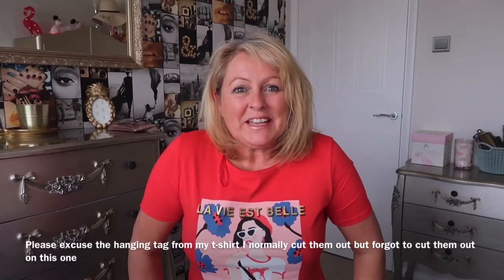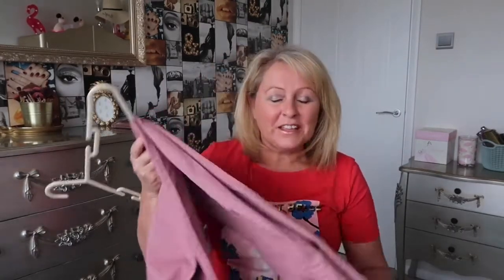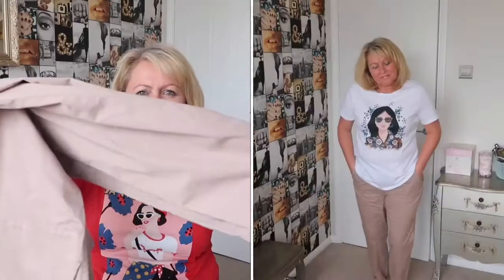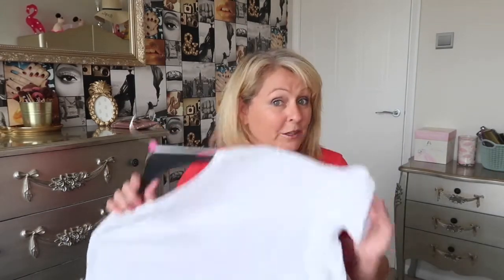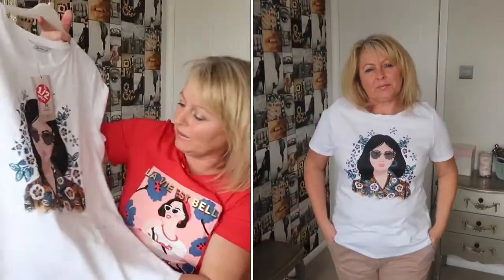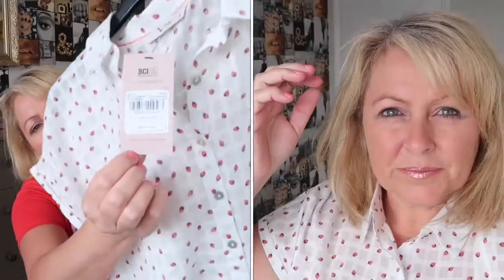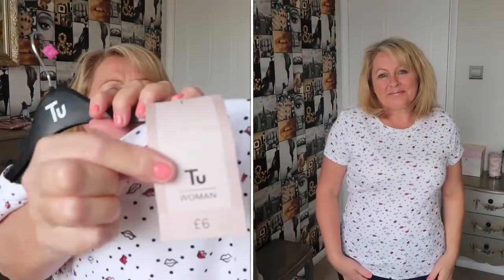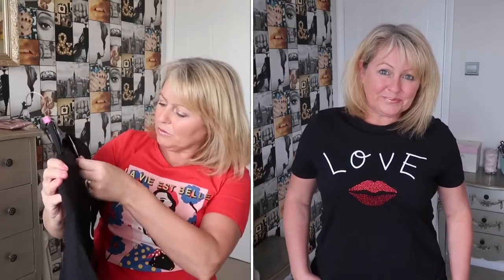On-line Ladies Clothes Shopping / Shopping Haul / Sale Items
In this video, I did an on-line clothes shop buying reduced sale items from a supermarket brand and ASOS clothing company